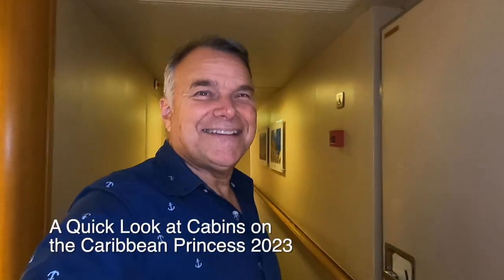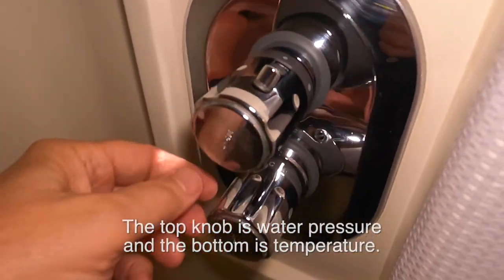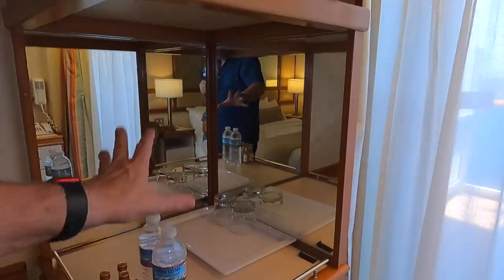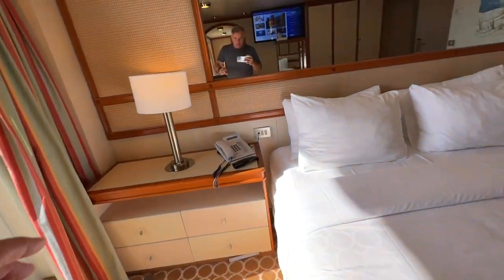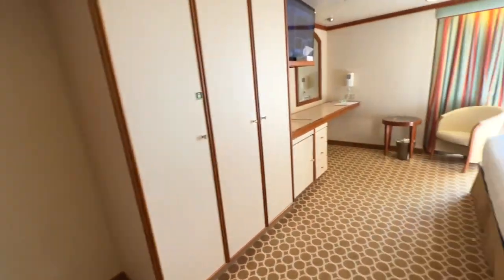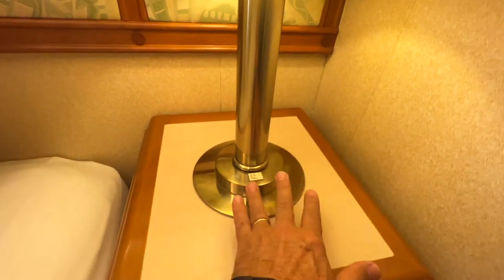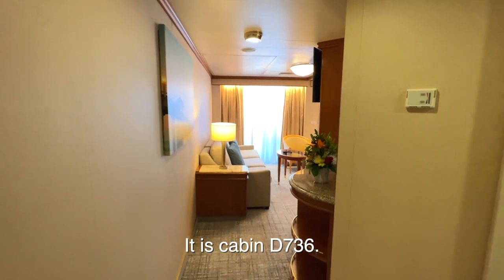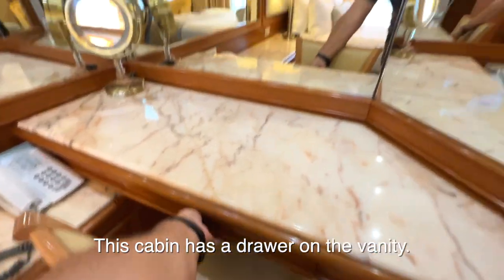Caribbean Princess - A Quick Look at Cabin Choices 2023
We take a look at some of the cabins on the Caribbean Princess.
We walk through and Inside cabin, a Balcony cabin, an Accessible Balcony cabin, a Mini Suite and a Suite.
This was recorded in May 2023.